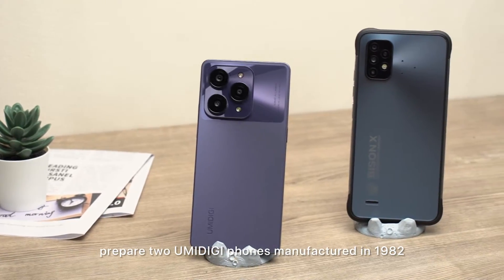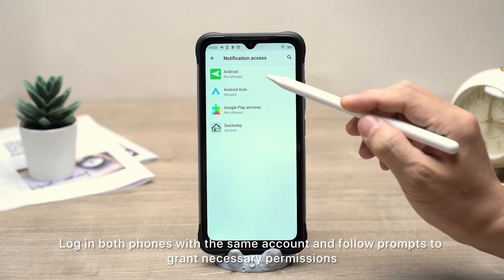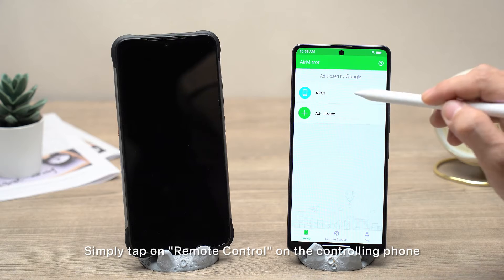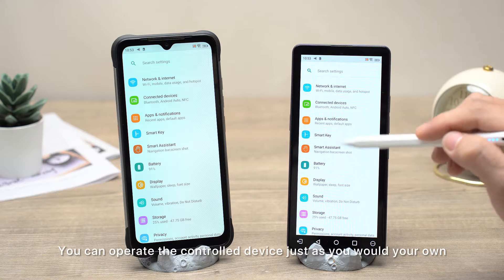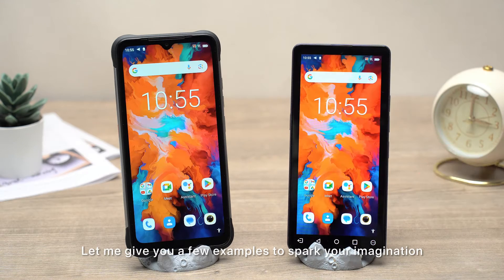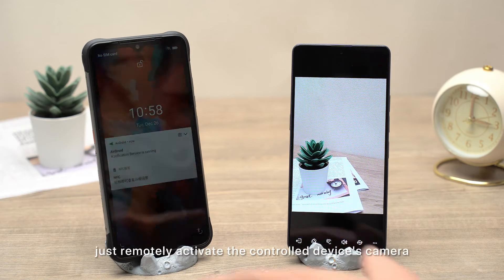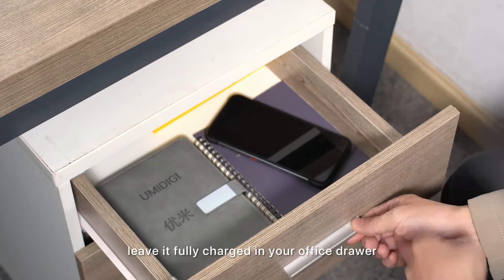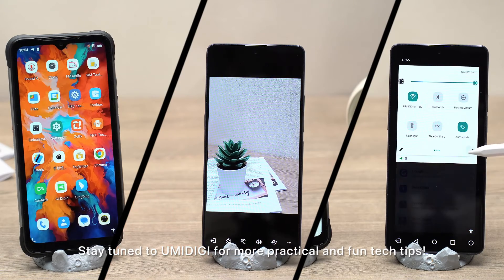How to remotely control another Android phone? 📱🔧 Check out this video tutorial to learn! 🎥👀